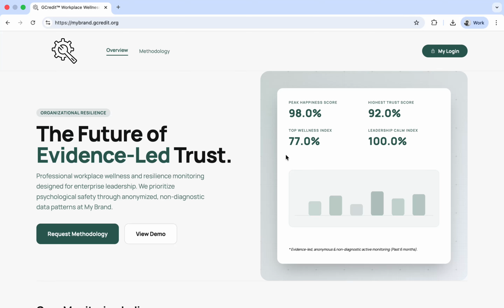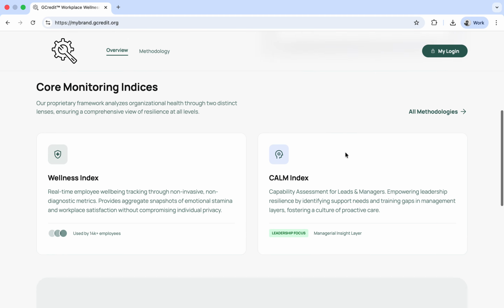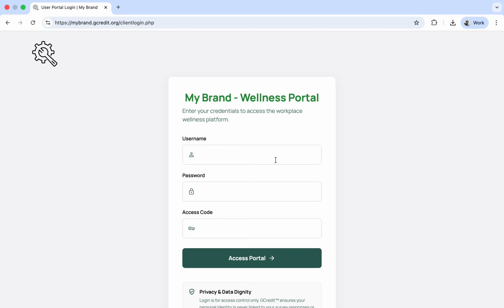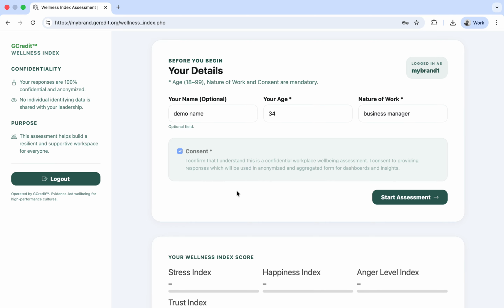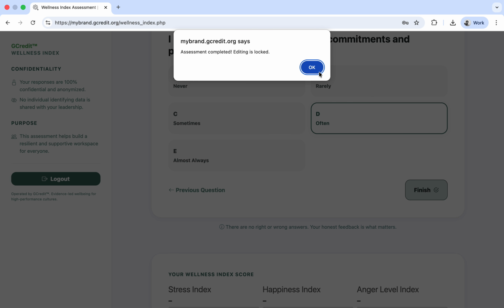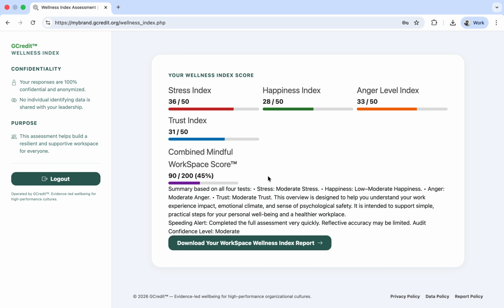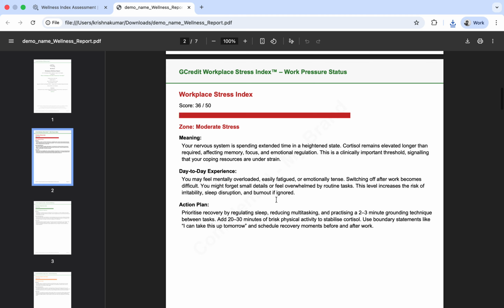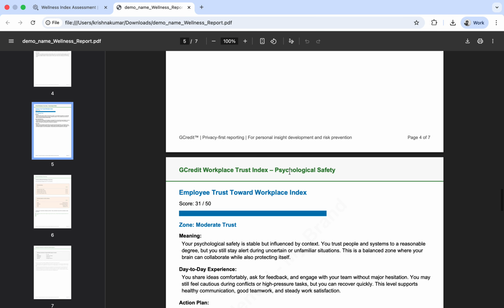Workplace Wellness Index Dashboard Demo | GreenSignature | GCredit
Workplace Wellness Index™ Demo | Board-Level People Risk & Organisational Health

This video presents a board-level demonstration of the Workplace Wellness Index™, a consolidated organisational health indicator delivered through the GCredit™ platform by GreenSignature™.

The Workplace Wellness Index™ reflects the combined outcome of trust and happiness, moderated by stress and anger, offering leadership teams a single, evidence-led view of workplace wellbeing and people-related risk. It is designed to support early recognition, informed governance, and responsible decision-making—before cultural or productivity risks become visible at outcome level.

In this demo, you will understand:

What the Workplace Wellness Index™ represents and how it is calculated

How combined wellness scores translate into organisational health ranges

How early imbalance signals can inform proactive leadership action

How anonymised data ensures employee privacy while enabling insight

How the Index supports ESG commitments, ISO 45003 alignment, and board reporting

The Workplace Wellness Index™ enables boards and senior leaders to view workplace wellbeing as a measurable, manageable organisational indicator, not a subjective or reactive metric.

Intended audience:
• Board Members & CXOs
• HR & People Strategy Leaders
• ESG, Compliance & Risk Heads
• Organisational Development & Culture Leaders

📌 Strong organisations monitor wellbeing before risk becomes visible.